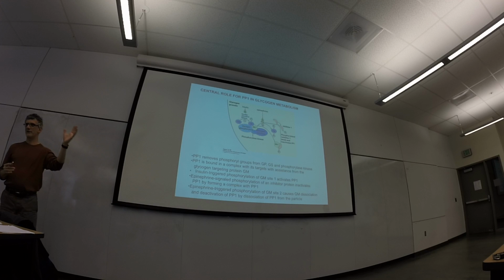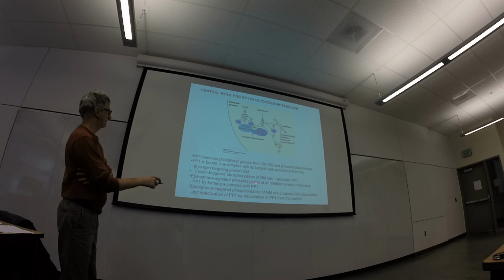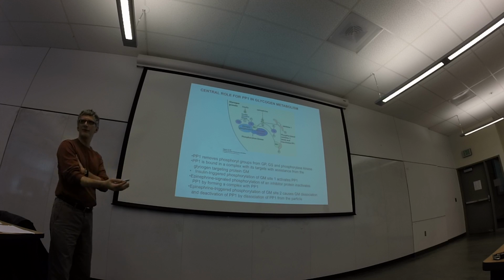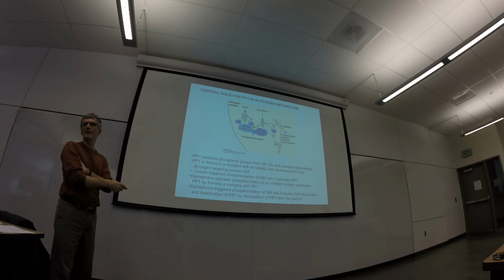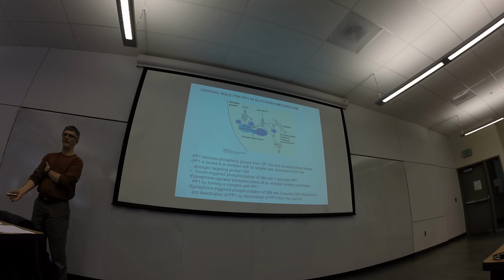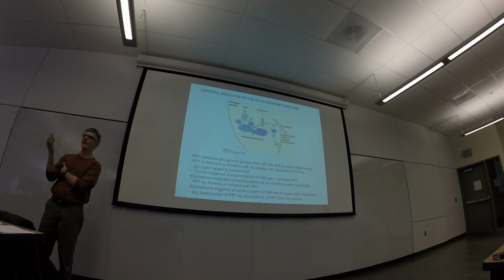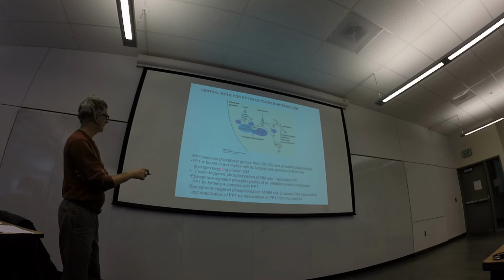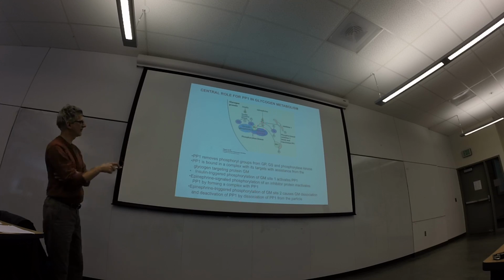Lecture 14 – Individual Regulations of Enzymes in Glycolysis (part 7)